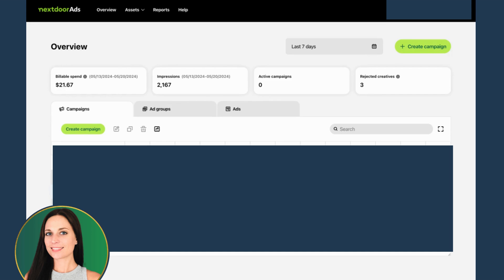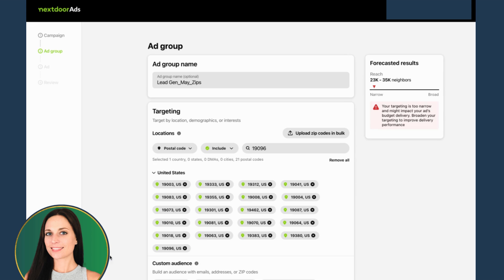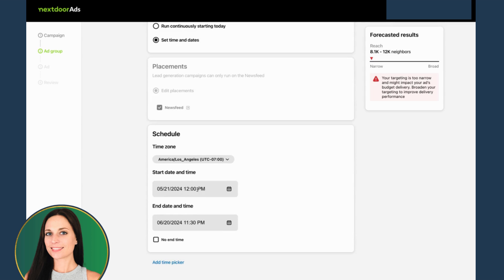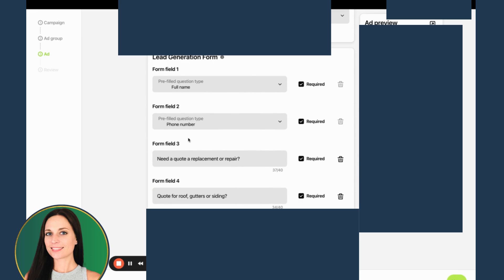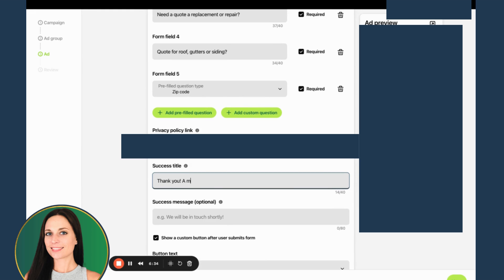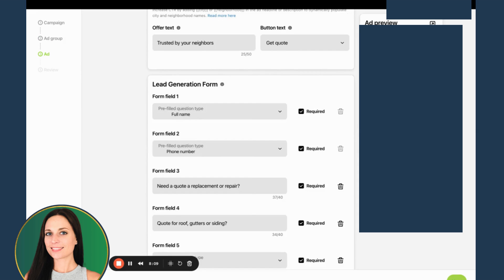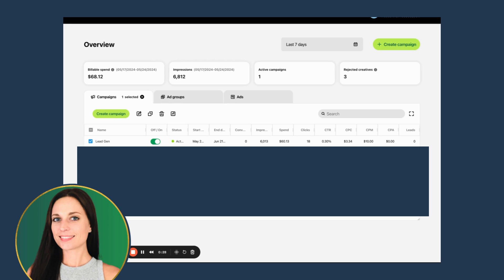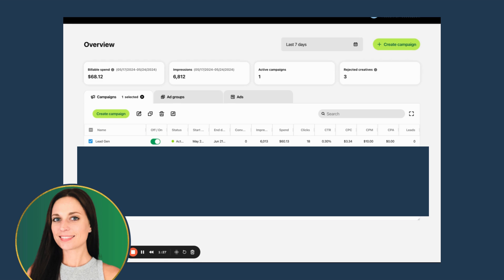Introducing Nextdoor's Exciting New Tool: Lead Generation Forms!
Dive with me into the unknown as I set up a Nextdoor ad from scratch using their latest lead generation tools. This video documents my firsthand experience with Nextdoor's Ad Manager, showcasing each step in real-time. From exploring the interface to navigating the complexities of creating a compelling ad, you'll see it all - mistakes, successes, and plenty of learning opportunities.

This isn't just a tutorial; it's a genuine account of my journey learning the ins and outs of local online advertising with one of the most talked-about platforms today. Perfect for beginners and seasoned marketers curious about what Nextdoor has to offer.

NOTE: THIS IS IN THE NEXTDOOR AD MANAGER THIS IS NOT IN THE LITE VERSION OF RUNNING ADS ON NEXTDOOR. IF YOU DON'T SEE THIS DASHBOARD THEN YOU ARE LIKELY LOOKING IN THE LITE ADS THAT ALL BUSINESS PROFILES HAVE ACCESS TOO. THE NAM IS A DIFFERENT DASHBOARD.

00:00 Nextdoor's newest NAM feature: Lead Forms an overview of what to expect
00:16 Creating Nextdoor Lead Generation Campaign
00:24 See options for qualified leads (forms) and calls (not - no call information was added during the ad process so unsure if that was placeholder, still being developed etc)
01:00 Zip code / audience targeting
01:47 Lead generation ad placement is newsfeed only
01:59 uploading artwork and making the lead form
03:15 What the form looks like
04:22 Where do the leads go? Unsure at the time of this video
04:56 Lead generation campaign update a few days later

Hi, Jennifer Sargeant here, local business digital marketing expert. I am the founder of Digital Sargeant, a local business digital marketing agency, and Local Business Hotline, digital marketing support for local business owners.

✅ Enhance your YouTube SEO with TubeBuddy!

✅ Schedule posts on Google My Business + more with Publer!

PS: This entire video was made from my iPhone!